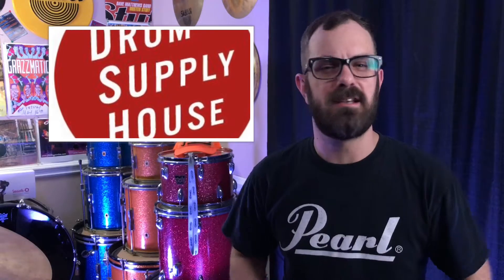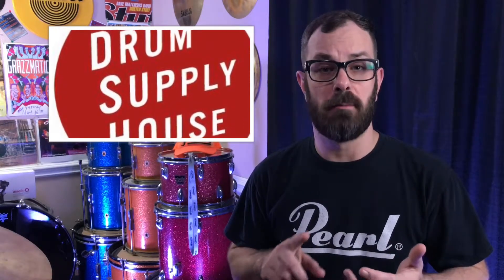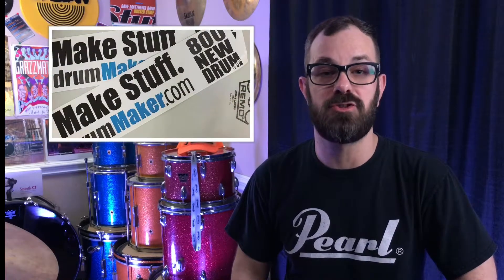Drum Supply House : Bearded Breakdown 8/9/17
Your Bearded Breakdown for the week. A quick shoutout to Drum Supply House. This Company provides many services such as drum refurbishing, custom drum work and DIY build kits.

Edited in iMovie on iPad Air